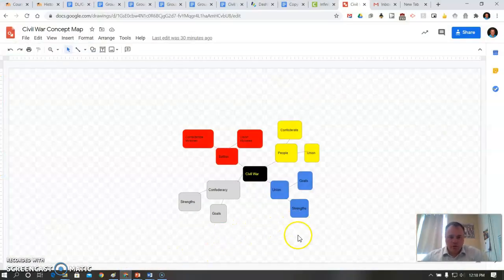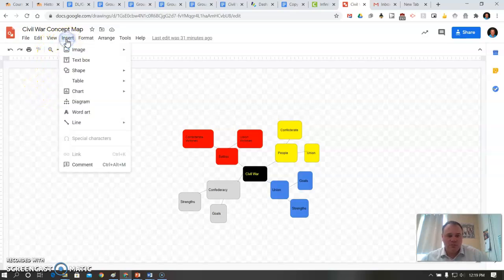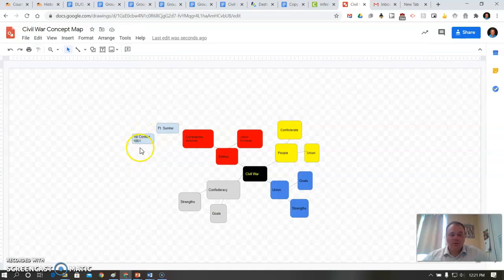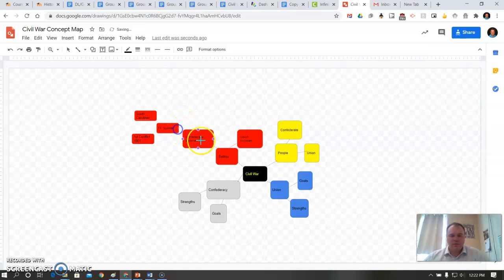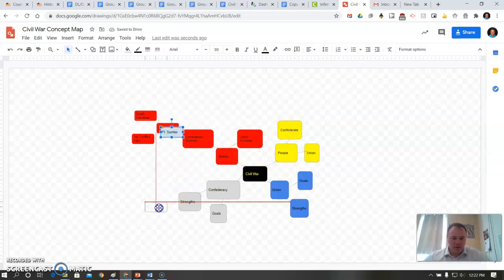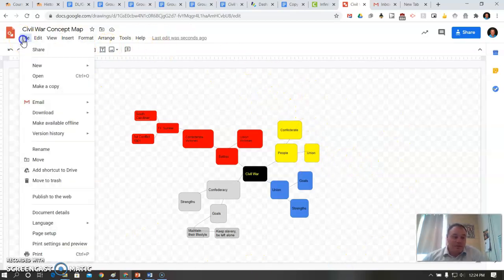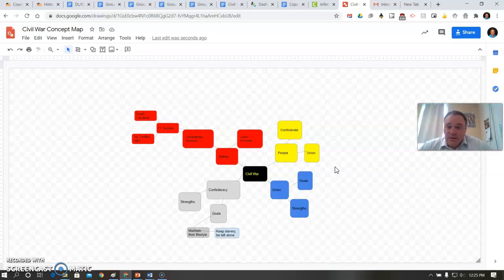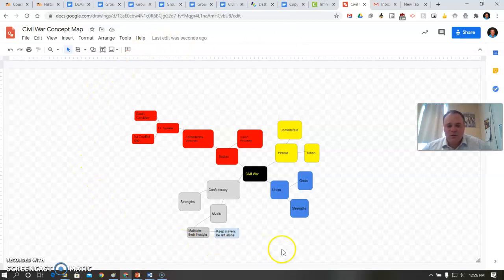Civil War Concept Map